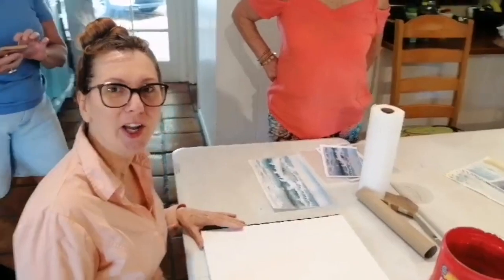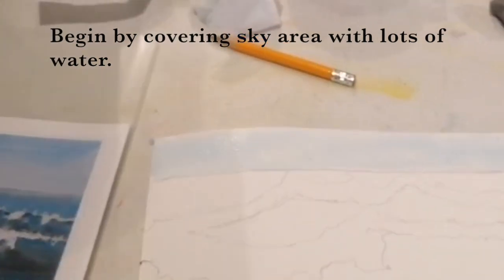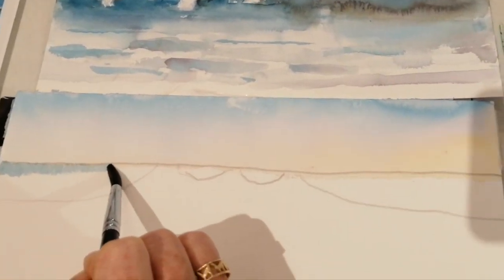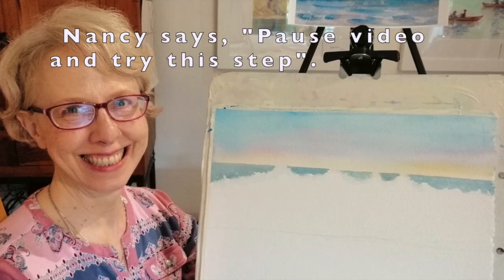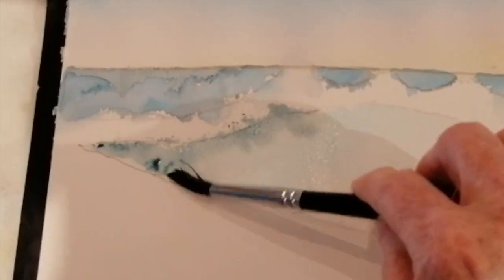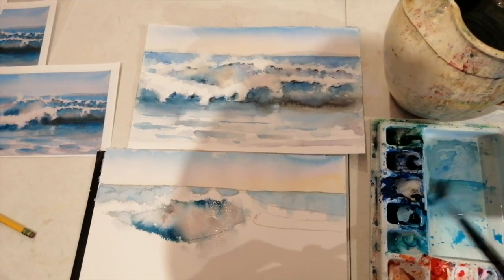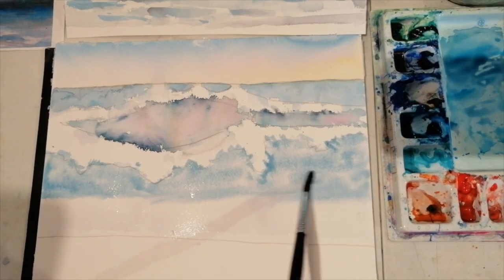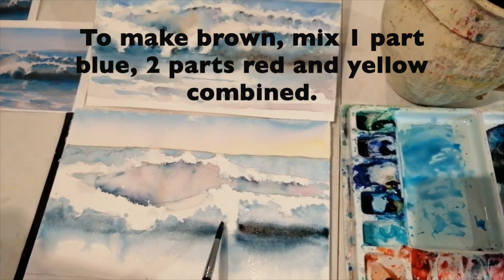How to Paint Waves.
Learn how to paint waves. This is a free video offered by professional artist Kim Weissenborn. Kim teaches you step by step, how to paint a wave in watercolor. There are great tips and techniques included. Kim will view your finished work via email.  She offers free critiques and tons of praise.